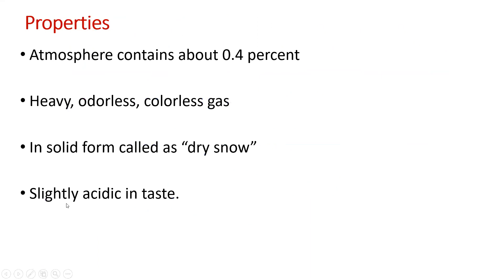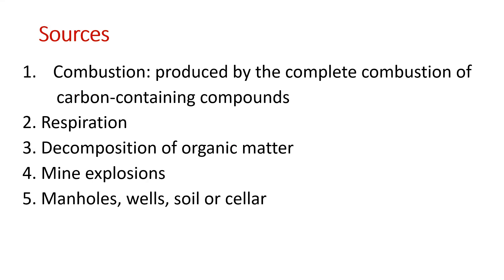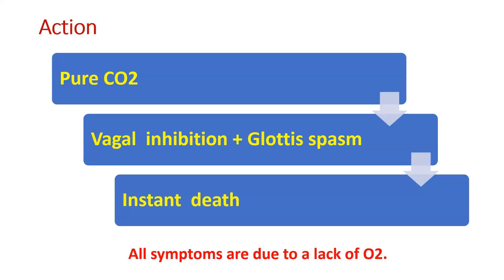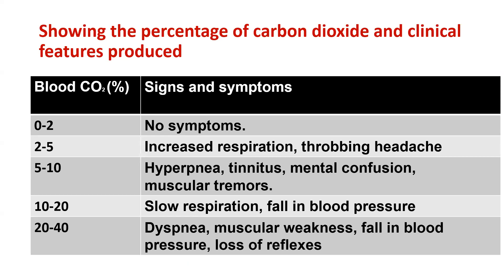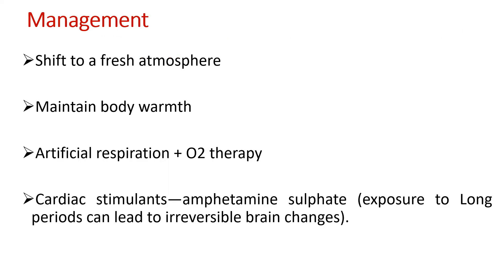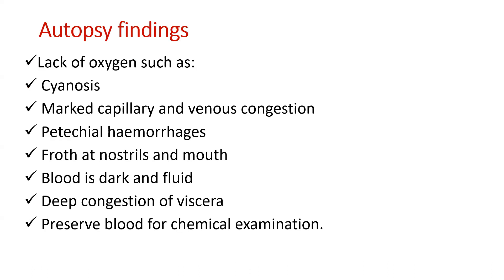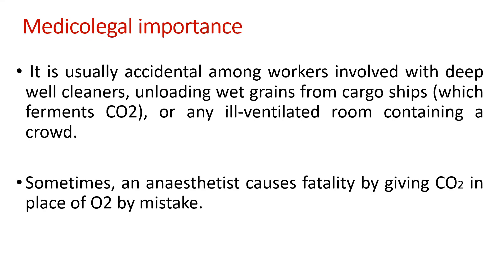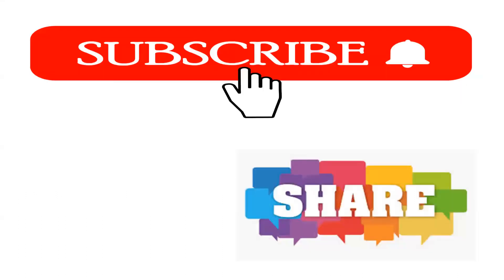Carbon Dioxide Poisoning || Asphyxiant Poisons || Toxic gases || Dr Krup Vasavda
This is the video on Carbon Dioxide Poisoning.

Video Content
Carbon Dioxide Poisoning

This video provides examination-oriented material that is easy to understand. Listen to it and provide feedback in the comment box on YouTube.

Video Link for Corrosive Poisoning

Video Link for Asphyxiants/ Toxic Gases Poisoning:-